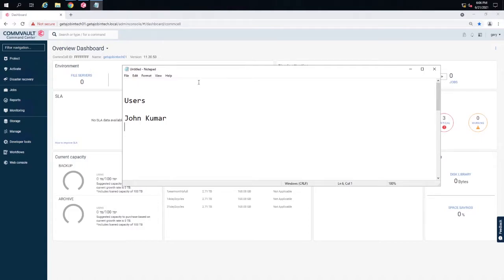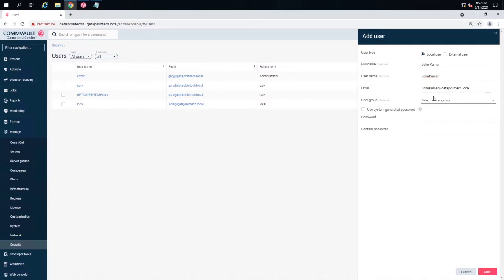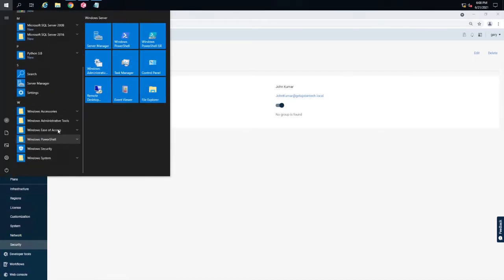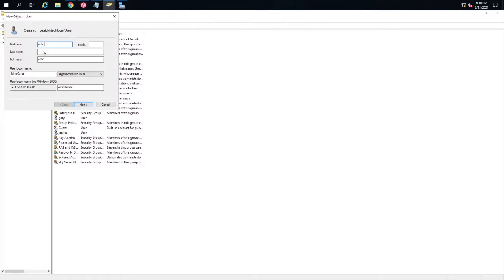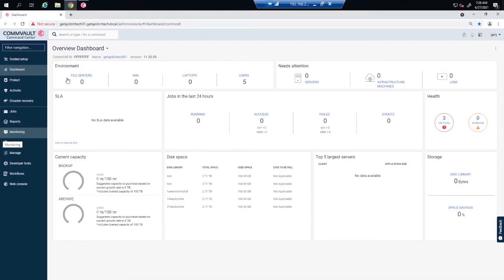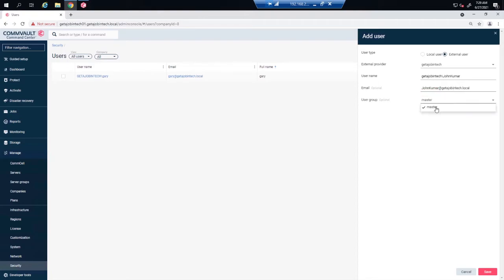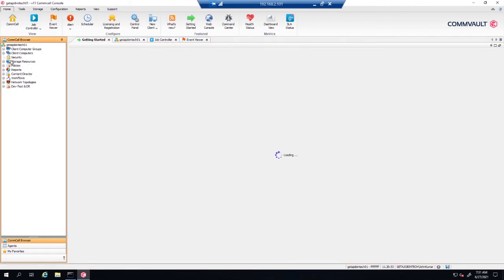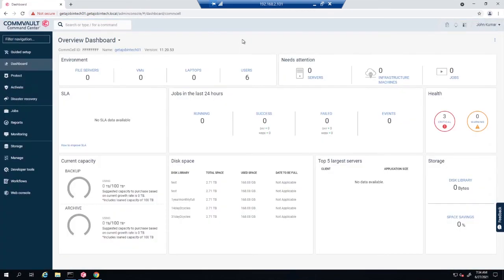How to create Commvault users..(2021)